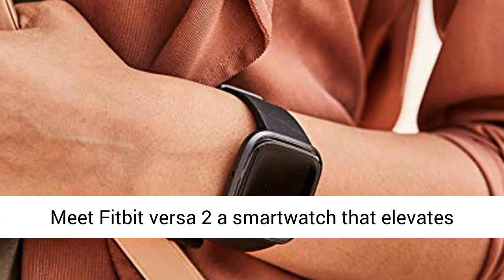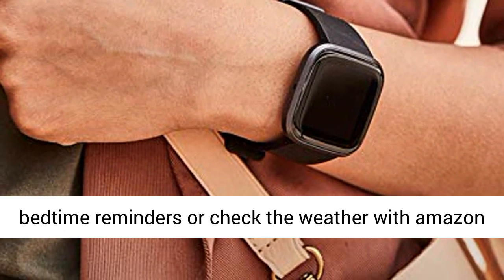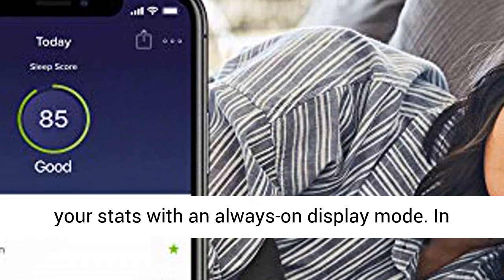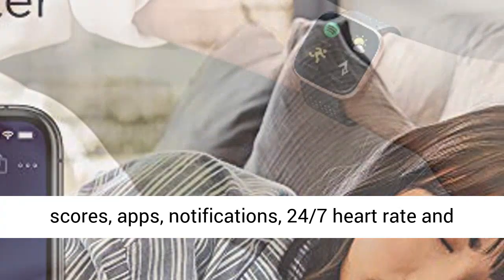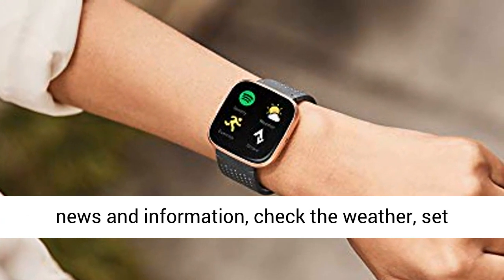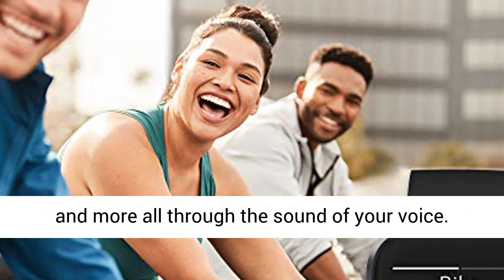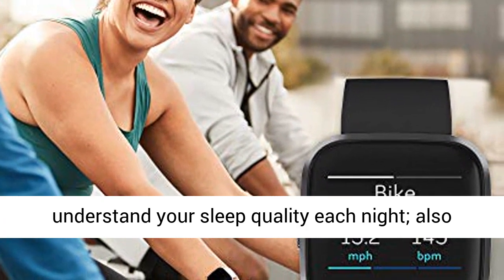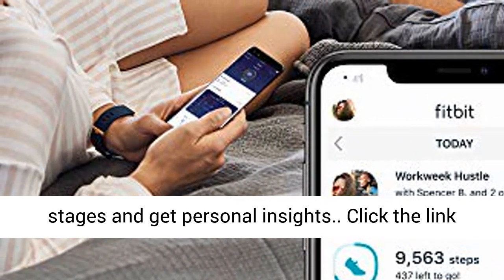Fitbit Versa 2 Health and Fitness Smartwatch Heart Rate Music Alexa Built-In Sleep and Swim Tracking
☑️ Review

Use amazon Alexa worked in to get speedy news and data, check the climate, set clocks and alerts, control your savvy home gadgets and all the more all through the sound of your voice (outsider application might be required; amazon Alexa not accessible on the whole nations)

In view of your pulse, time snoozing and fretfulness, rest score assists you with bettering comprehend your rest quality every evening; additionally track your time in light, profound and REM rest arranges and get individual bits of knowledge

Control your Spotify application, download Pandora stations and add Deezer playlists, in addition to store and play 300+ tunes on your wrist (membership required; Pandora is us as it were)

With a bigger presentation and a consistently on choice, your data's consistently a brisk look away (consistently in plain view requires more incessant charging)

Track pulse all day, every day, steps, distance, calories consumed, hourly movement, dynamic minutes and floors climbed. Synchronizing range - up to 6.1 meters

Works nonstop with 6 or more day battery life (shifts with use and different components)

Get a call, text, schedule and cell phone application warnings when your telephone is close by; in addition to send snappy answers and a voice answers on android as it were. Works with Bluetooth earphones and 200+ driving iOS and Android gadgets.